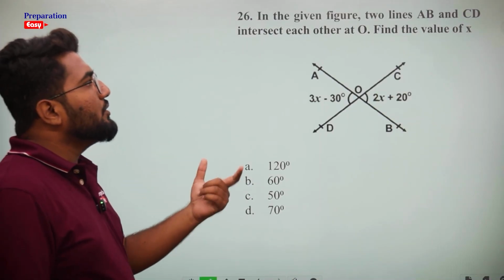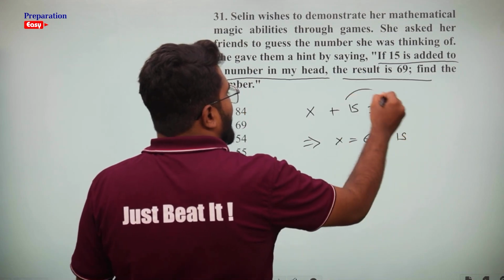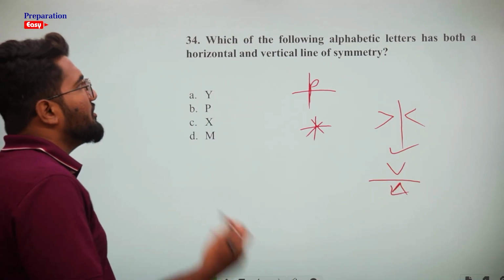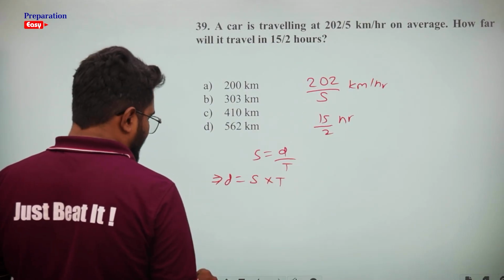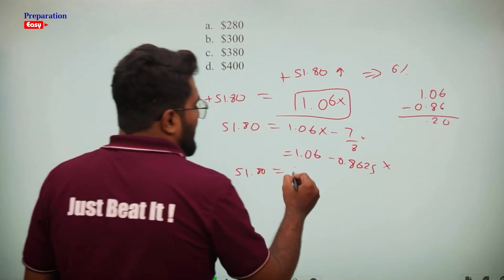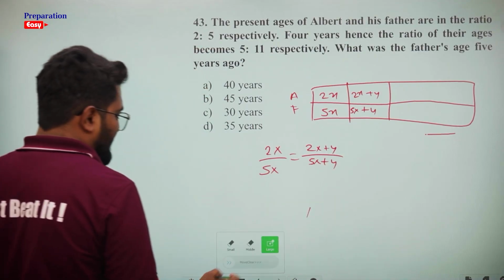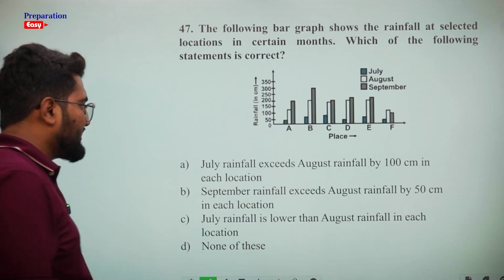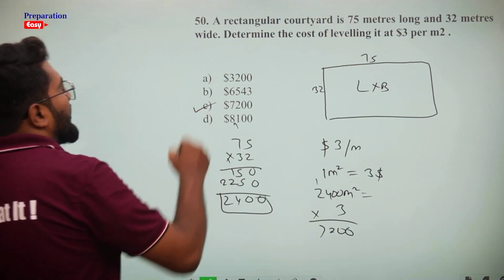CREST Mathematics Olympiad (Class 7) Part 2 | PYQ Detailed Solution | Preparation Easy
CREST Mathematics Olympiad (Class 7) Previous Year Papers Solution

Welcome to our comprehensive guide on the CREST International Spell Bee – Summer Olympiad! In this video, we provide detailed solutions to previous year papers, helping students from Classes 1 to 8 prepare effectively for the upcoming exam.